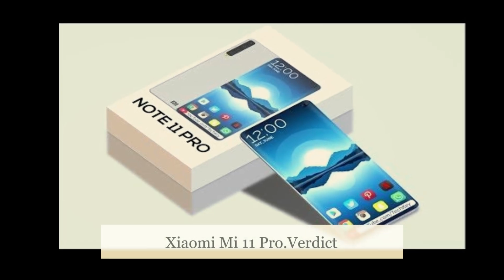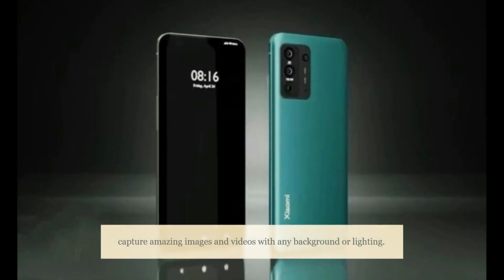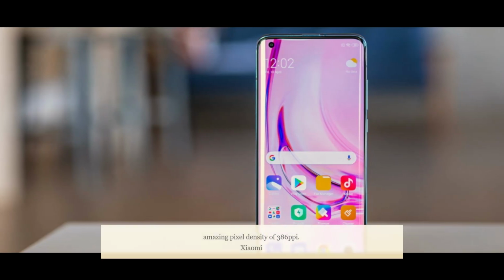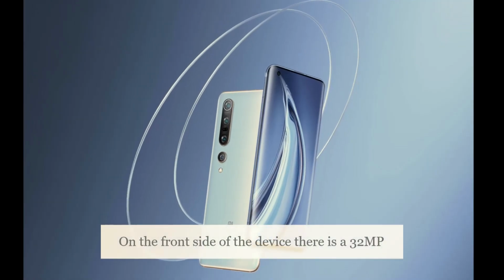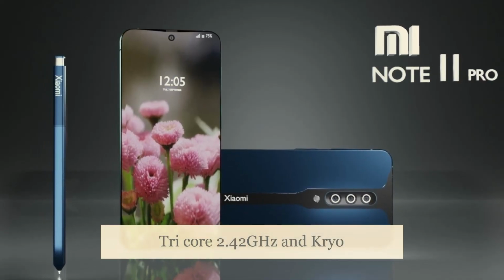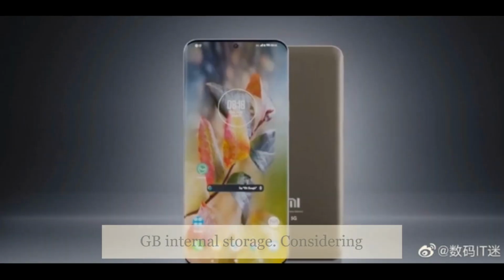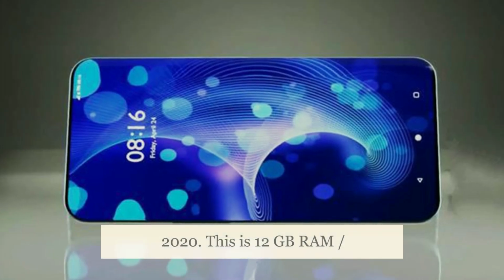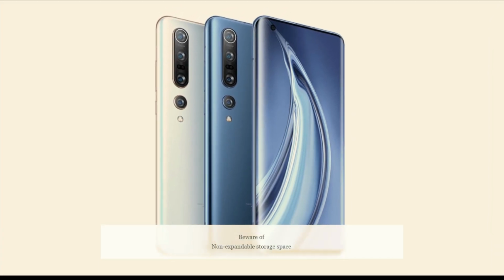Xiaomi Mi 11 Pro | Xiaomi Mi 11 Pro Review | Xiaomi Mi 11 Pro Price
Xiaomi Mi 11 Pro
Xiaomi Mi 11 Pro Price
Xiaomi Mi 11 Pro Review